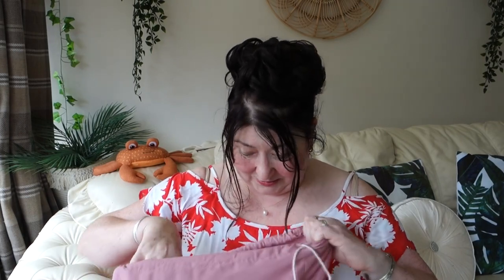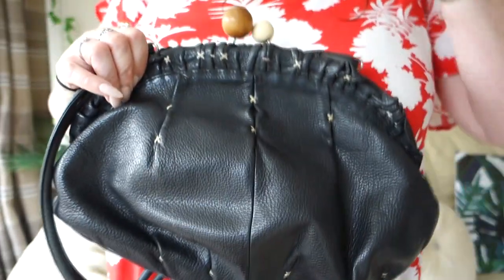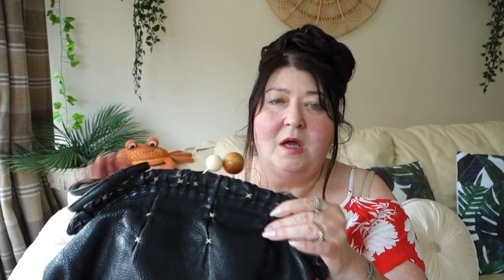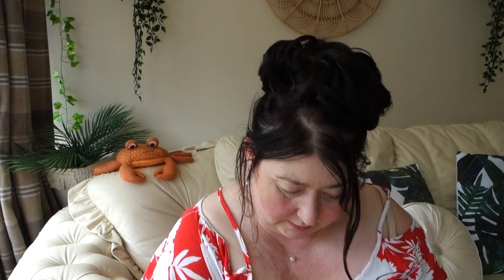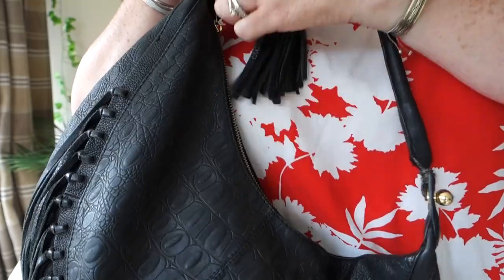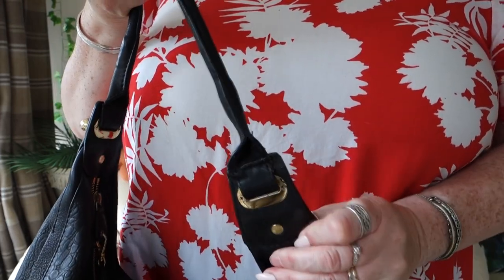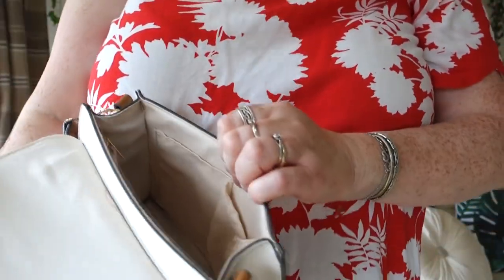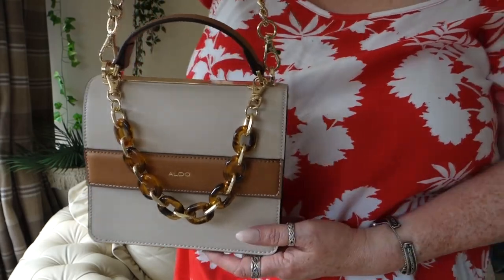MY HANDBAG COLLECTION | WEEK 2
MY AFFORDABLE DESIGNER  HANDBAG COLLECTION | WEEK 2